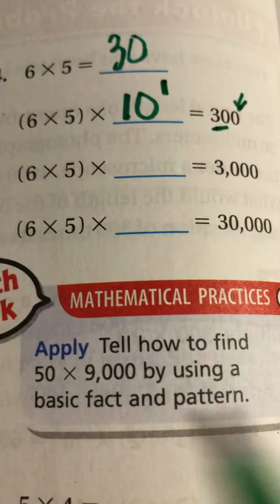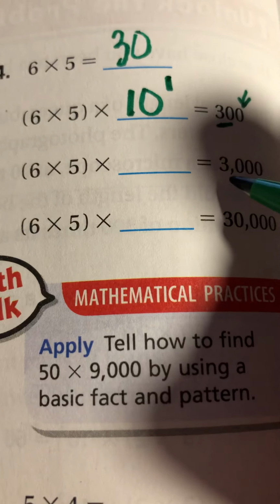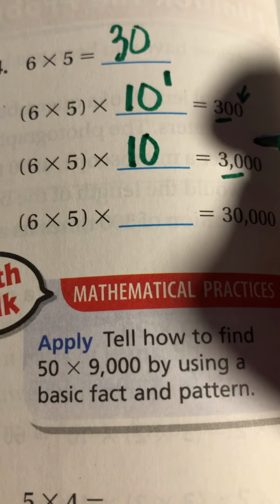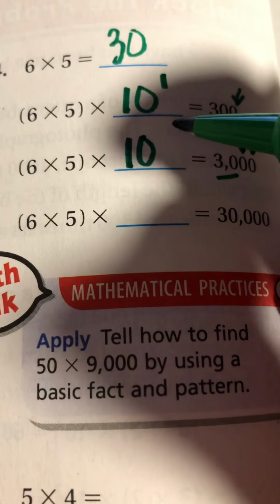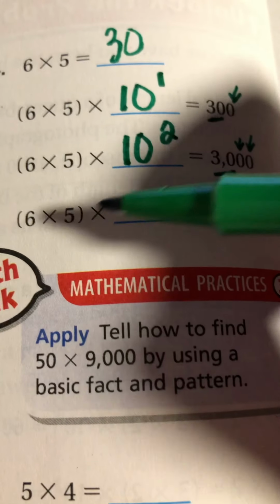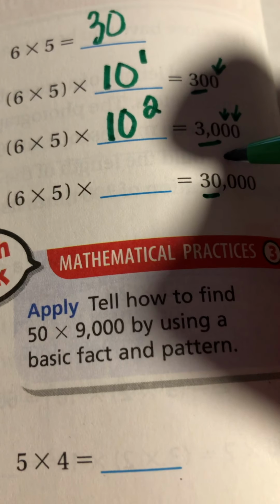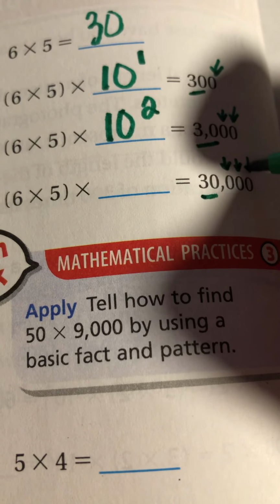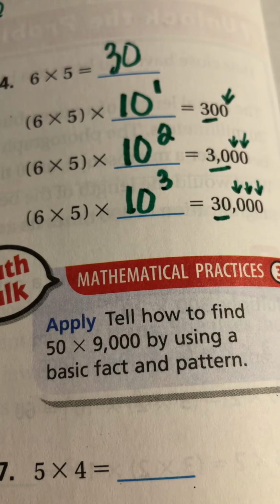Ch. 1.5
Page 30 s 1-4